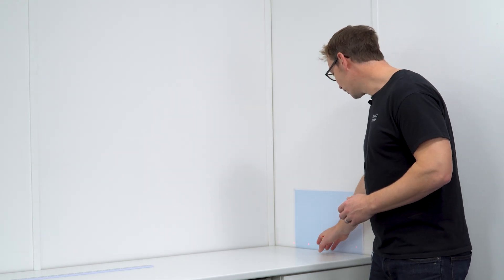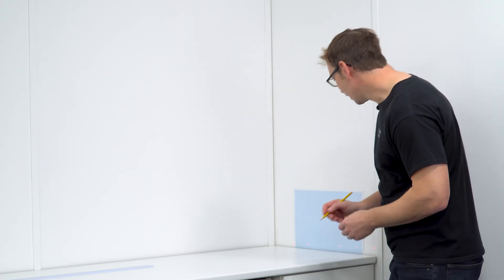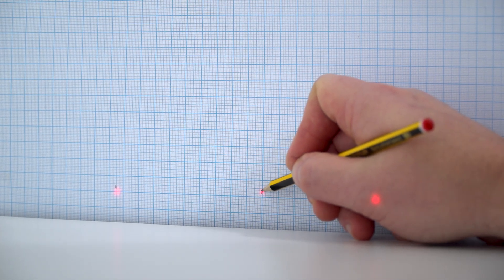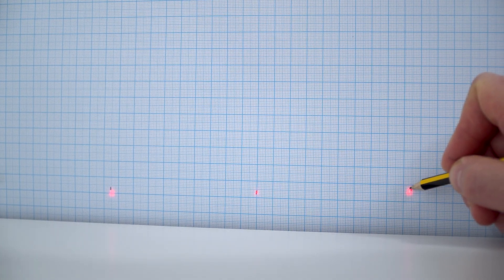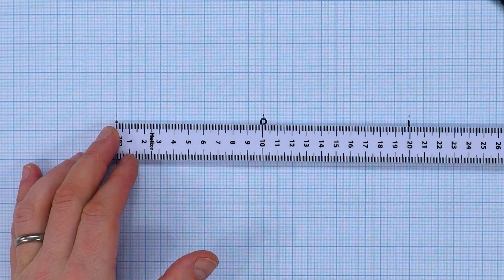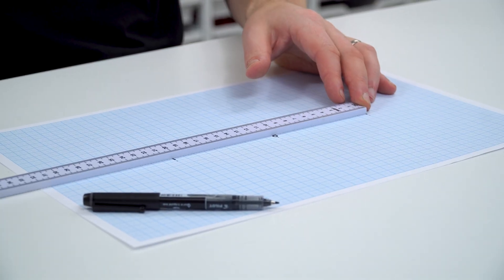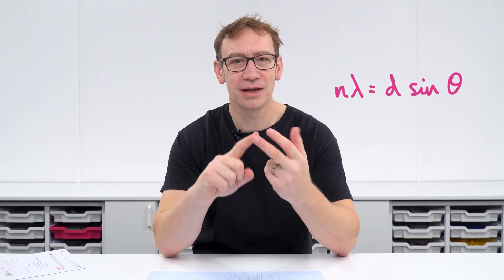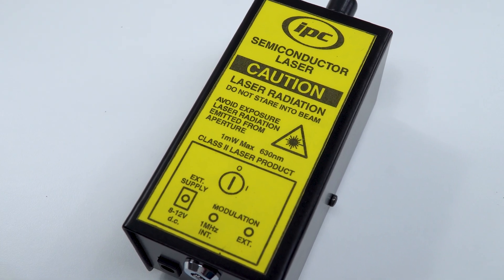Diffraction Grating Experiment - A Level Physics Practical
How to measure the speed of light using a diffraction grating - complete experimental setup and safety precautions.

Lewis

📖 CHAPTERS
0:00 - Introduction